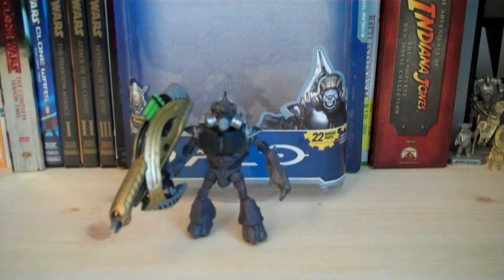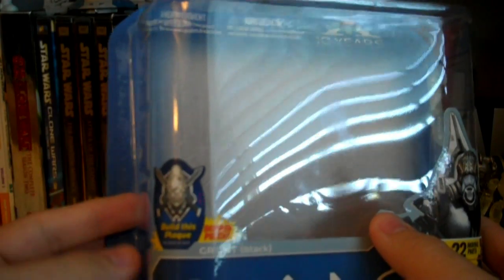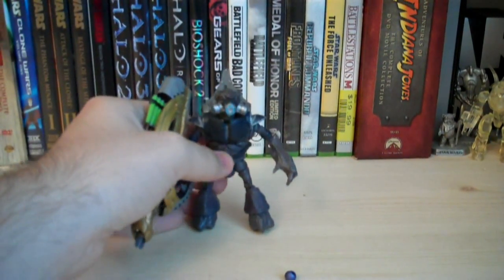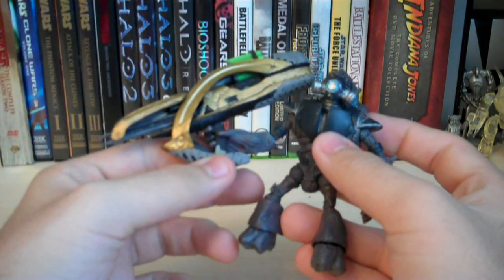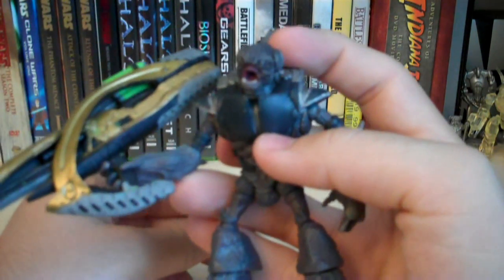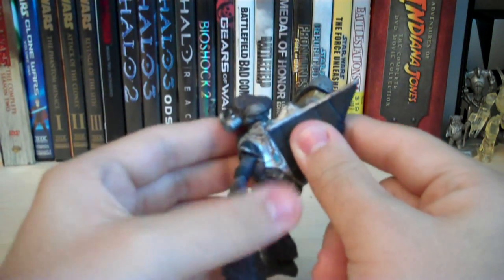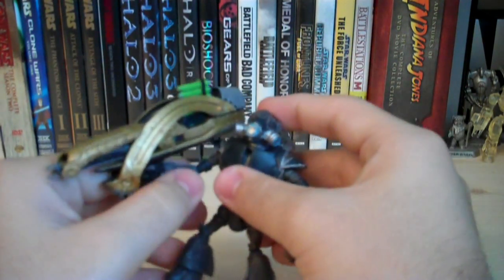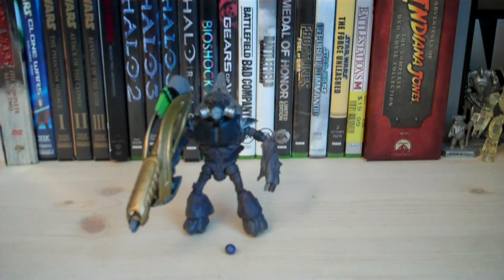Halo Anniversary Series 1 Grunt Spec Ops (Black) Review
Halo Anniversary Grunt Spec Ops (Black) from Series 1! Retails for $10.99 and is recommended.